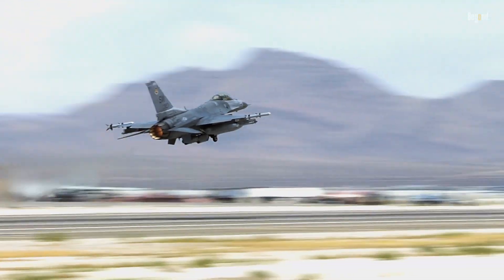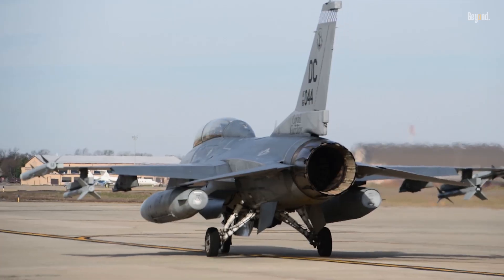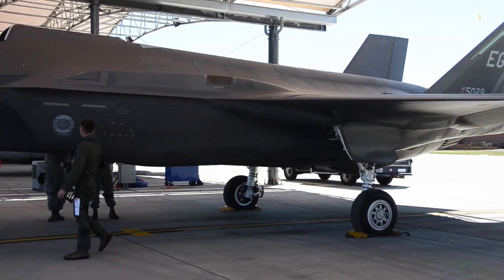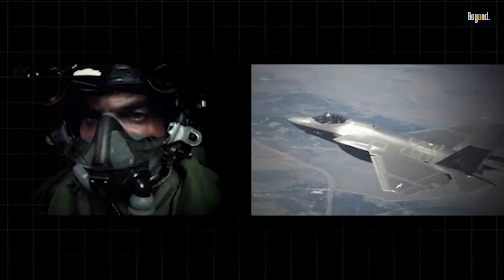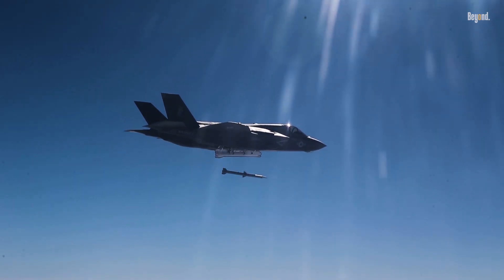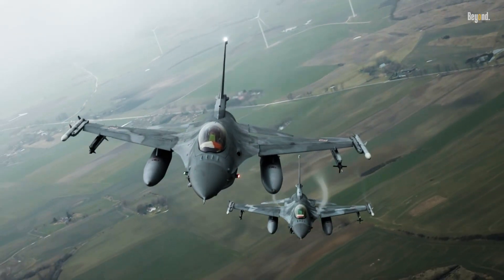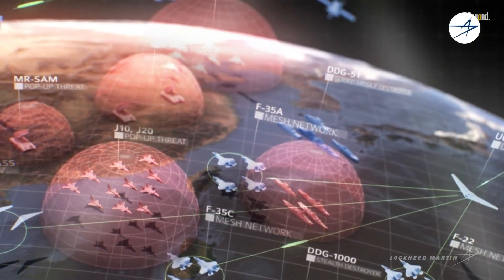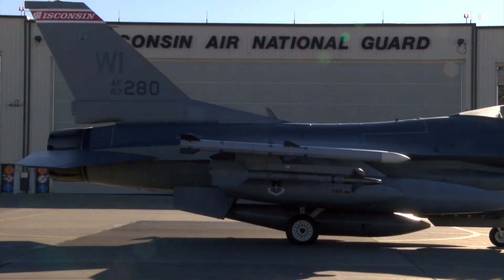F-16 vs F-35 Can Older Fighters Really Threaten Stealth Jets in Modern Dogfights?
could a battle-tested veteran like the F-16 Fighting Falcon actually take down the cutting-edge F-35 Lightning II? Picture this: In a 2023 US Air Force exercise, upgraded F-16s reportedly scored 'kills' on F-35s in close-range scenarios, sparking debate on whether stealth alone wins wars. But is it a real threat, or just hype?